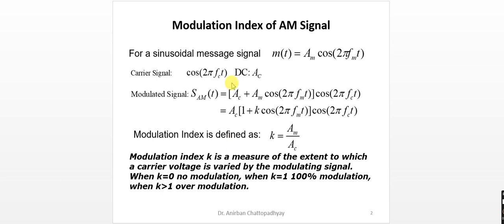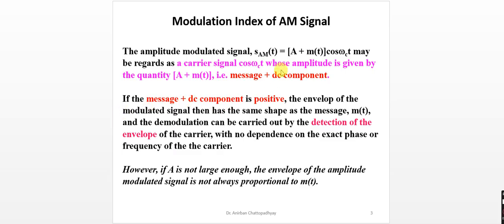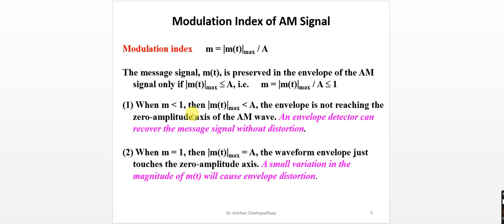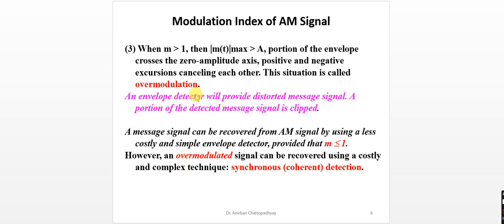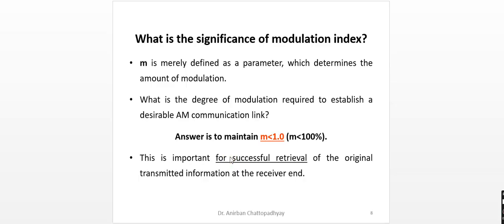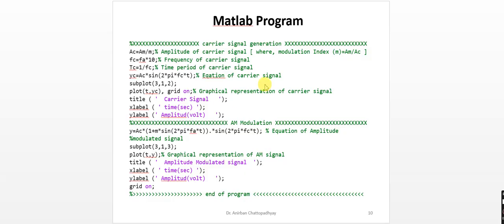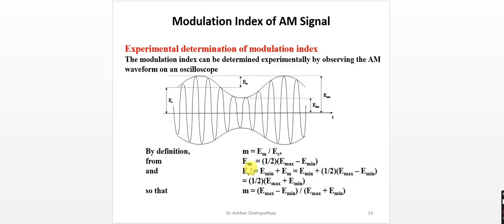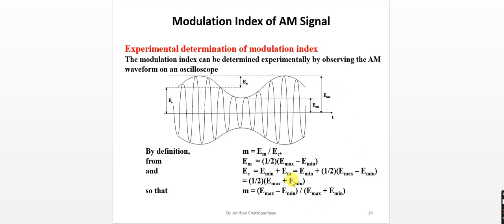Lecture 03: Under, Over, Critical modulation in Amplitude Modulation along with Matlab Code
This video teaches the significance of the Modulation Index in Amplitude Modulation in Analogue Communication.  The conditions of under modulation, perfect or crucial modulation, and overmodulation are mathematically described along with signal waveforms. The modulation index is determined experimentally by observing the AM waveform on an oscilloscope.
Analog Communication Engineering Funda channel is all about Engineering, Technology, and Science. This video is a part of Analog Communication Understanding. This video offers a valuable tool for students, engineers, and anyone interested in learning the fundamentals of communication systems.

1. Amplitude Modulation
2. Modulation Index
3. Basics Amplitude Modulation
4. Basics Modulation Index
5. Significance of Modulation Index
6. Waveforms of Amplitude Modulation with different Modulation Index
7. Definition of Modulation Index
8. Experimental determination of modulation index

AmplitudeModulation AnalogCommunication Communication Engineering Knowledge by AC Sir (M.Tech & Ph.D, NIT-DURGAPUR)